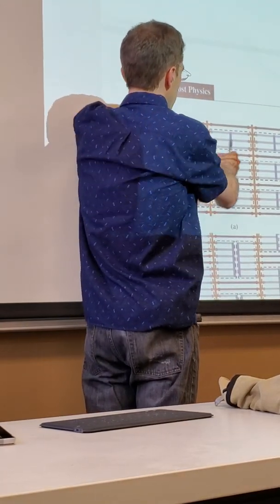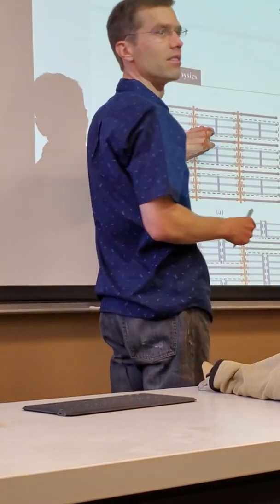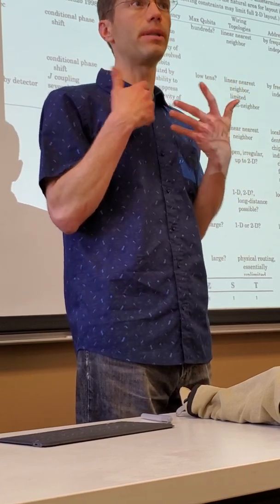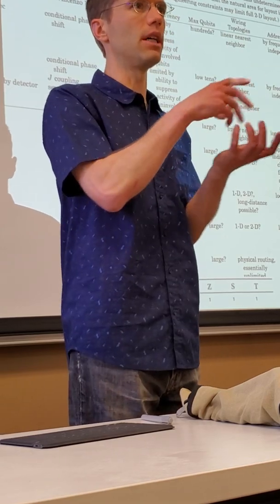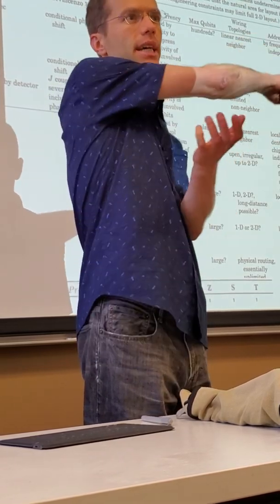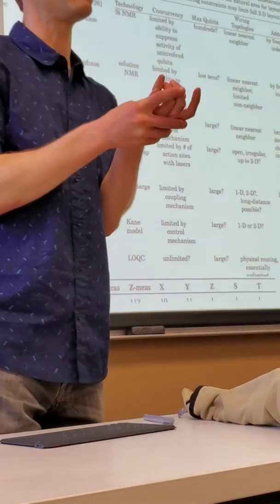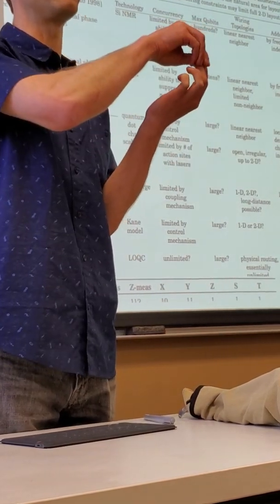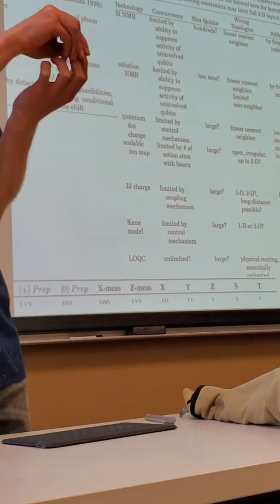2019년 12월 31일